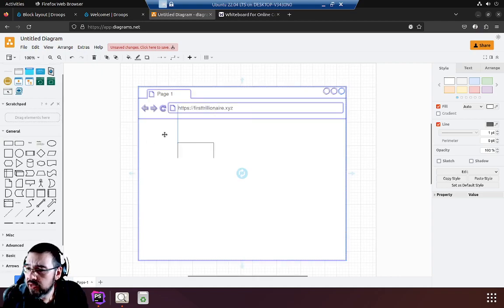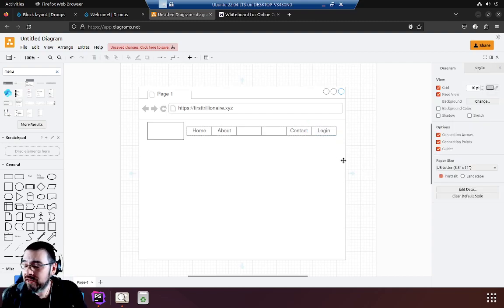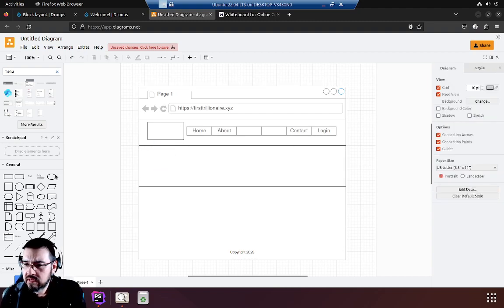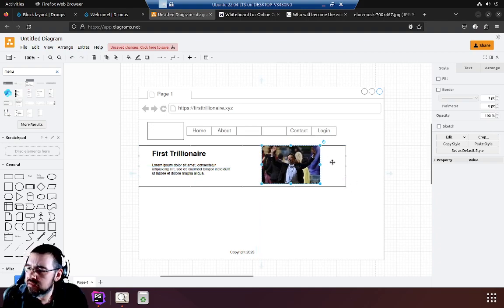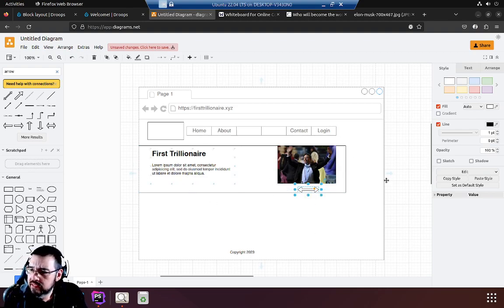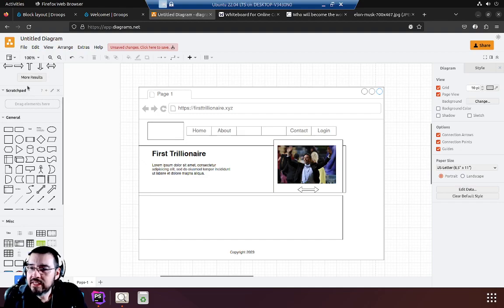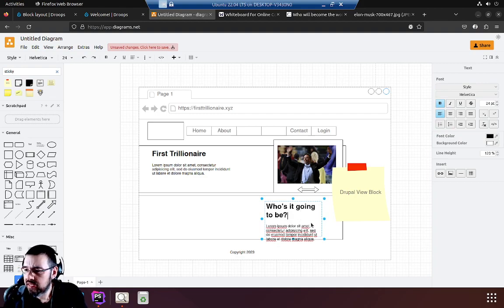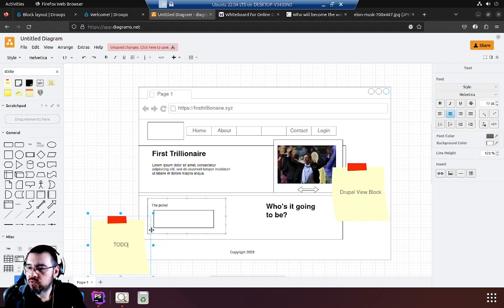Website Planning & Wireframing | First Trillionaire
Before you can build a great app you have to make a great plan

as we start down the road of building firsttrillionaire.xyz!